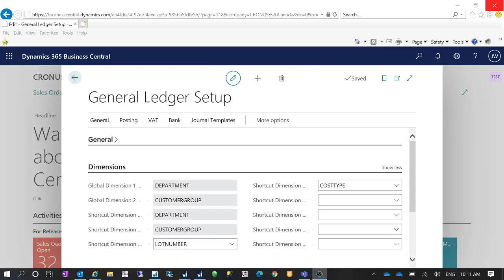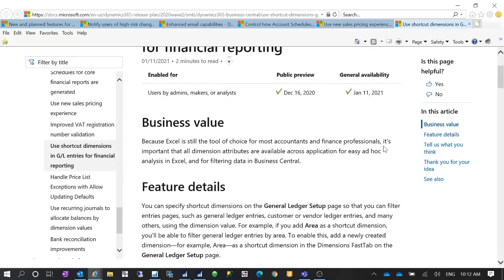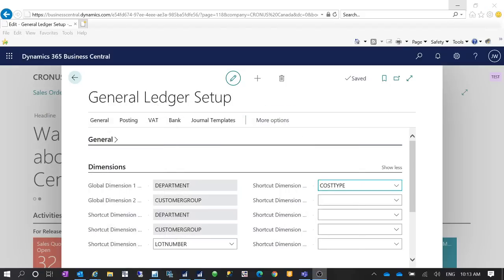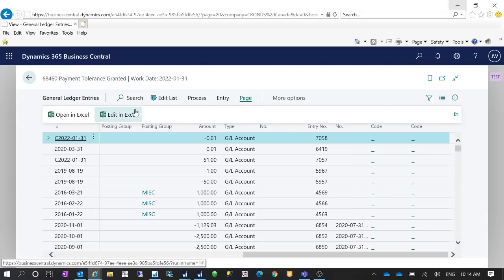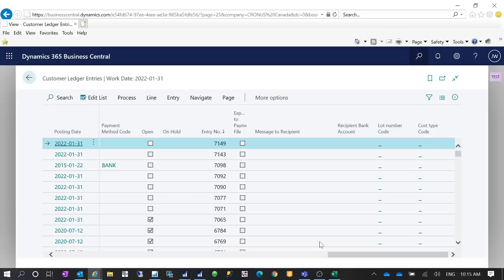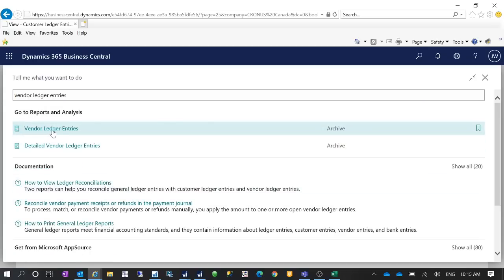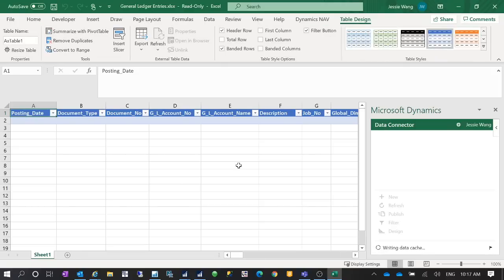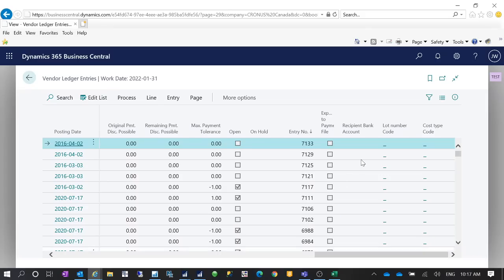Shortcut Dimensions in Business Central V17.3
This video demonstrated the new feature of shortcut dimensions in G/L entries, customer ledger entries and vendor ledger entries released in Business Central V17.3.